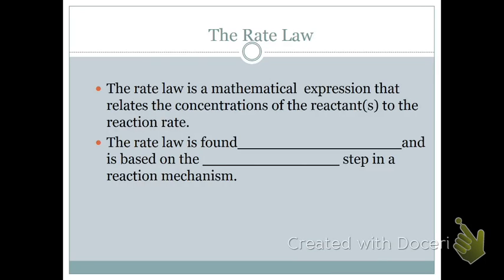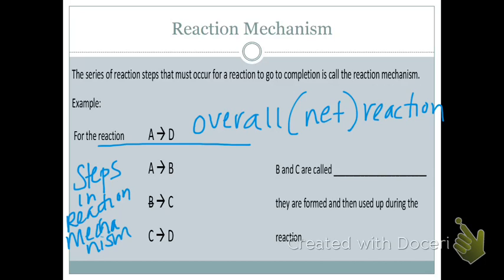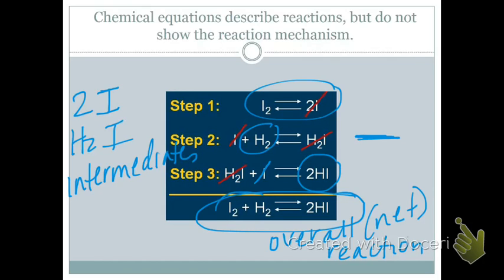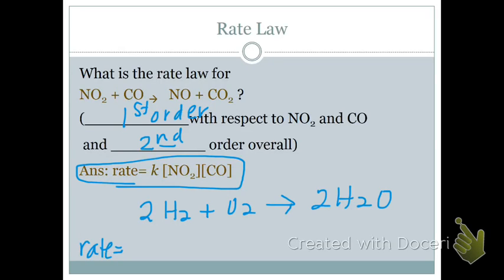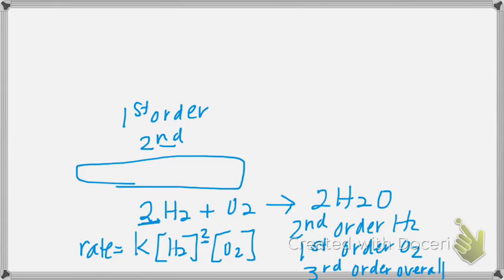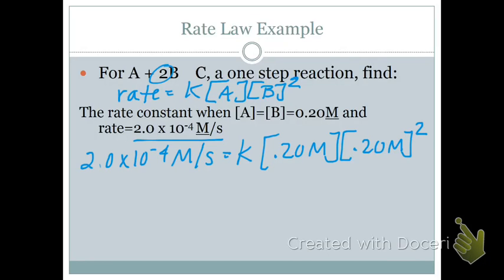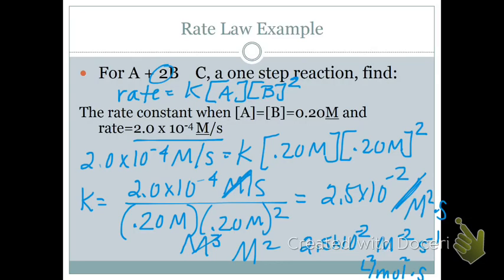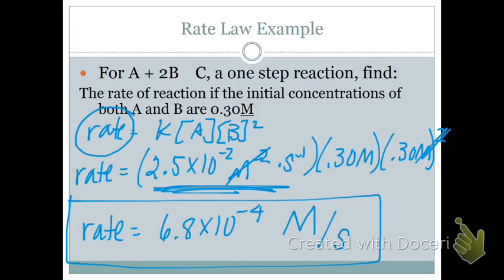Rate Law notes